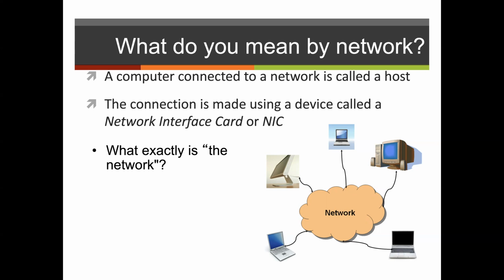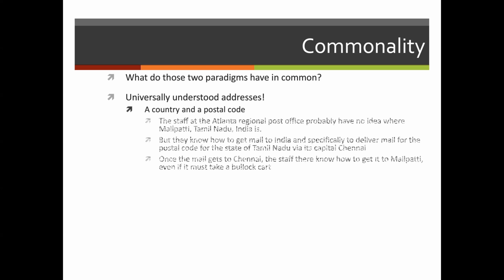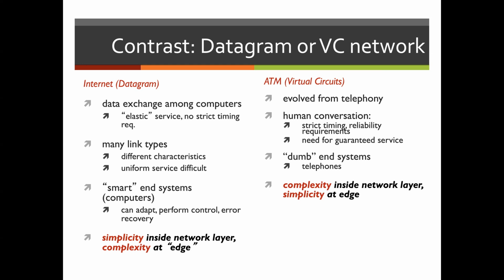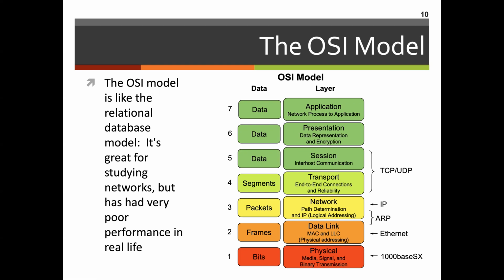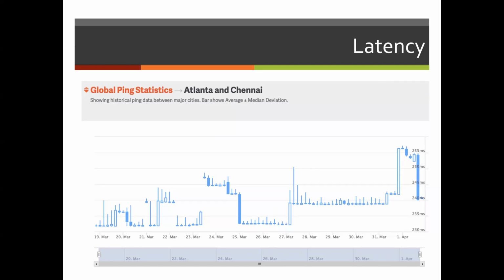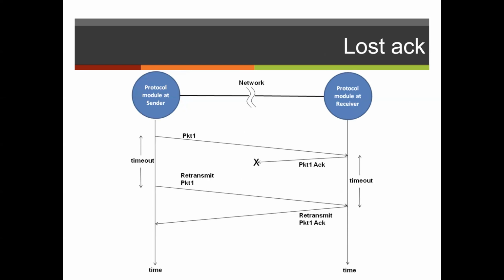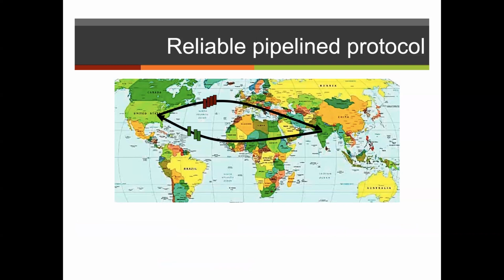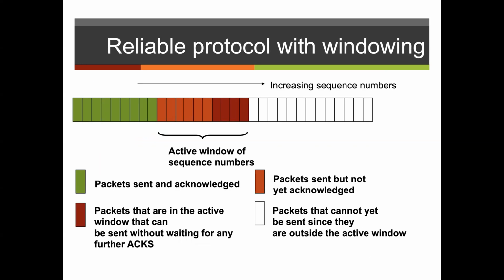Networking: Introduction to IP and Transport Protocols